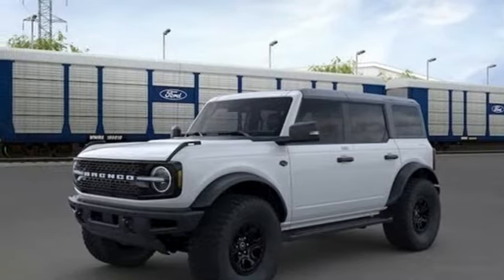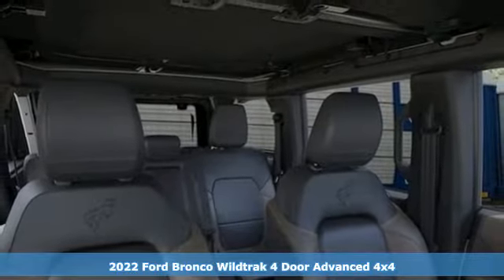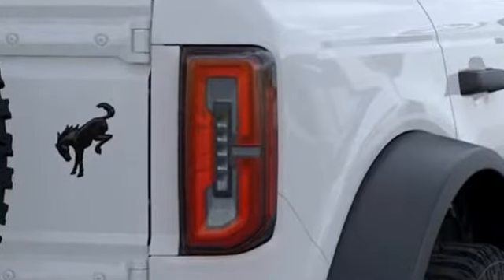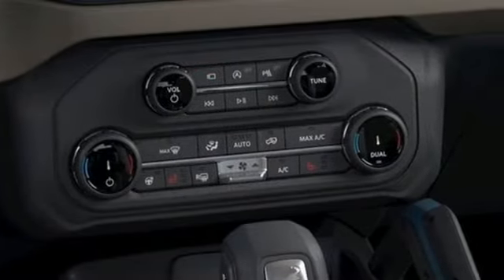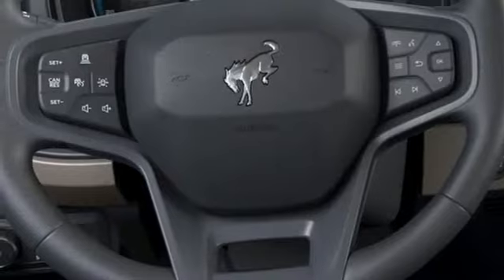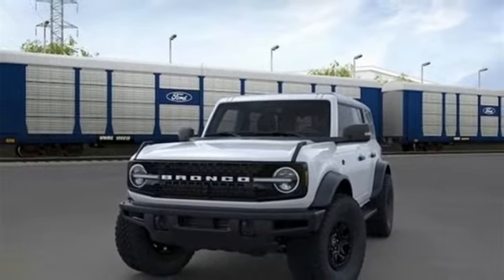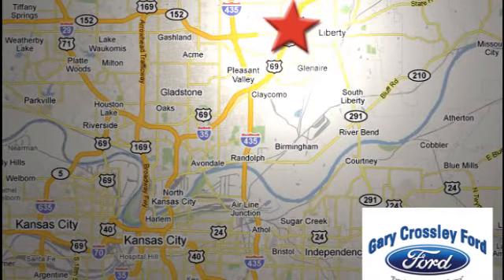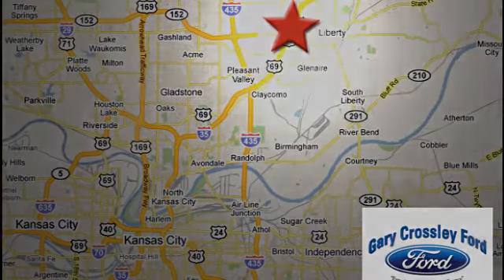New 2022 Ford Bronco Kansas City MO Liberty, MO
Year: 2022
Make: Ford
Model: Bronco
Trim: Wildtrak
Engine: Intercooled Turbo Regular Unleaded V-6 2.7 L/164
Transmission: 10-Speed Automatic w/OD
Color: OXFORD WHITE
Interior: LTHR-TRM/VINYL SSTONE/BLK STS BLACK ONYX INTERIOR
Stock #: 638E5D
VIN: 1FMEE5DP7NLB22013
12' LCD Capacitive Touchscreen w/Swipe Capability 2 Smart Charging USB Ports In Dashboard 360-Degree Camera 4.7 Axle Ratio 4-Wheel Disc Brakes 6 Speakers ABS brakes Adaptive Cruise Control Additional Sound Deadening Air Conditioning Alloy wheels AM/FM radio: SiriusXM with 360L AM/FM Stereo Auto High-beam Headlights Auto-dimming Rear-View mirror Automatic temperature control Brake assist Carbonized Gray Molded-In-Color Hard Top Compass Connected Built-In Navigation Connected Navigation Delay-off headlights Driver door bin Driver vanity mirror Dual front impact airbags Dual front side impact airbags Electronic Stability Control Emergency communication system Engine Block Heater Equipment Group 354A Lux Package Evasive Steering Assist Exterior Parking Camera Rear Ford Performance Heavy-Duty Modular Front Bumper Front anti-roll bar Front Bucket Seats Front Center Armrest Front dual zone A/C Front fog lights Front License Plate Bracket Front Parking Sensors Front reading lights Front Row Top Panels & Door Storage Bags Front Row Top Panels Storage Bag Front wheel independent suspension Full Vehicle Steel Bash Plates Fully automatic headlights Hard Top Sound Deadening Headliner Heated Cloth Bucket Seats Heated door mirrors Heated front seats Heated Steering Wheel Illuminated entry Information on Demand Panel Integrated roll-over protection Keyless Entry Keypad Leather Shift Knob Low tire pressure warning Navigation system: SYNC 4 Connected Navigation (w/Free 90-Day Trial) Occupant sensing airbag Outside temperature display Overhead airbag Overhead console Panic alarm Passenger door bin Passenger vanity mirror Powder Coated Tube Step Power door mirrors Power steering Power windows Radio data system Radio: B&O Sound System by Bang & Olufsen Rear-Window Defroster & Washer Remote keyless entry Security system Sideview Mirrors SiriusXM Radio w/360L Speed control Split folding rear seat Steering wheel

HOURS